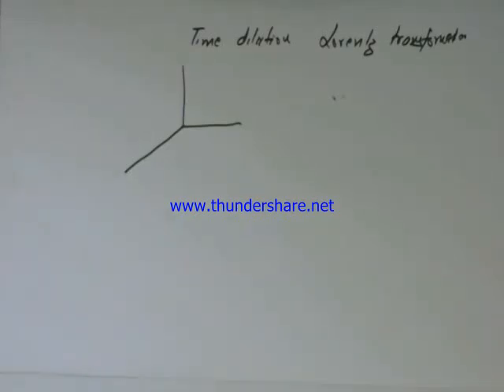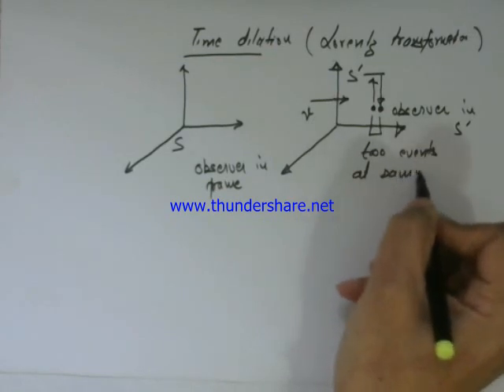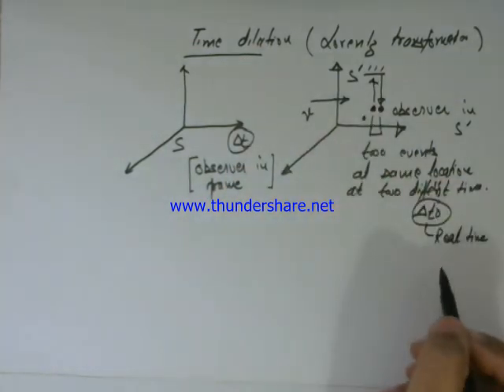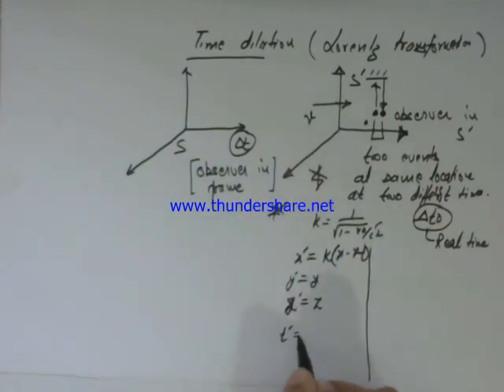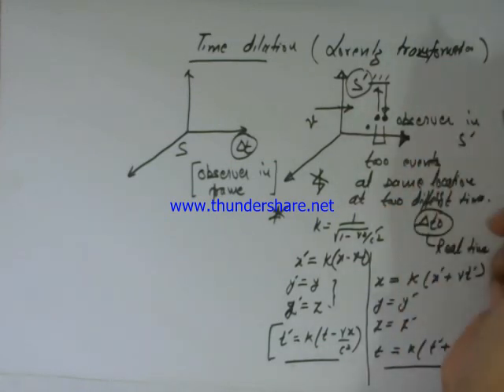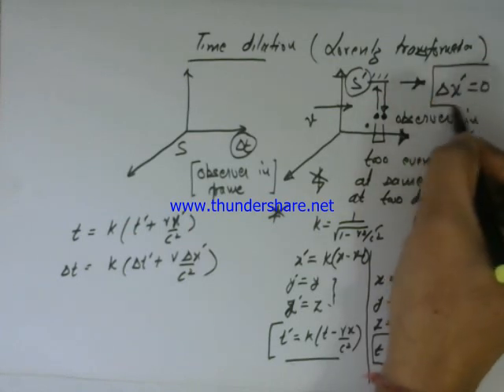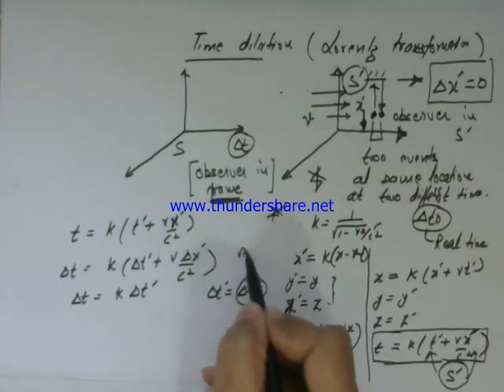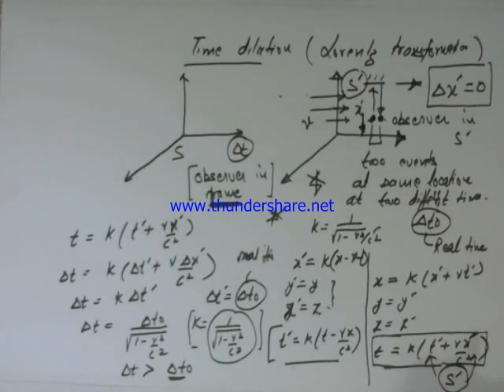time dilation using lorentz transformation